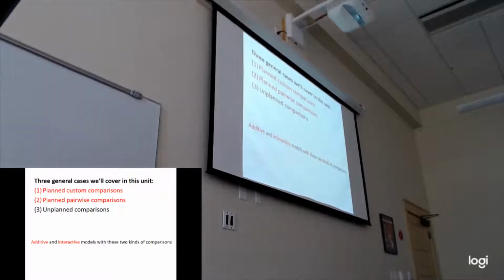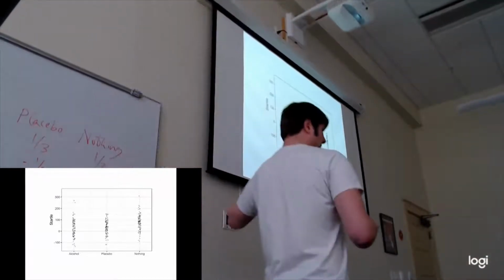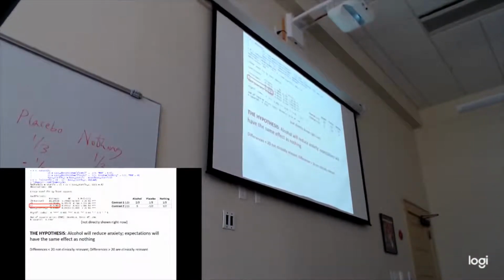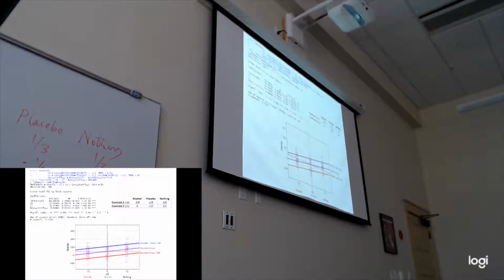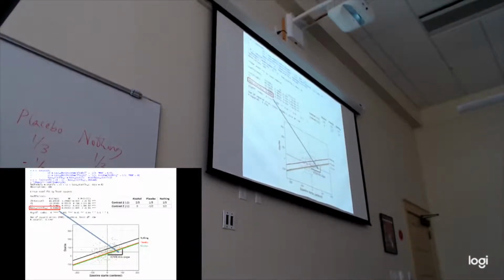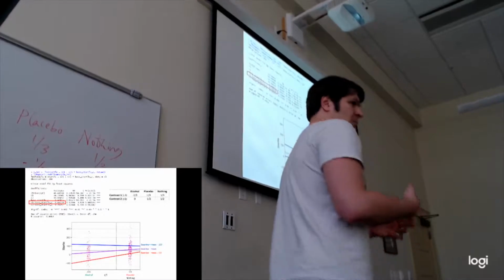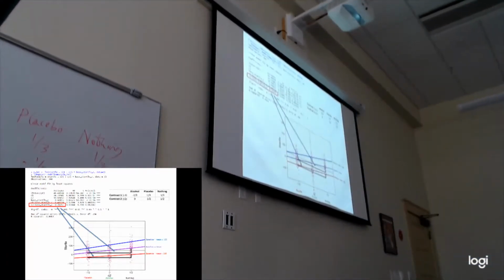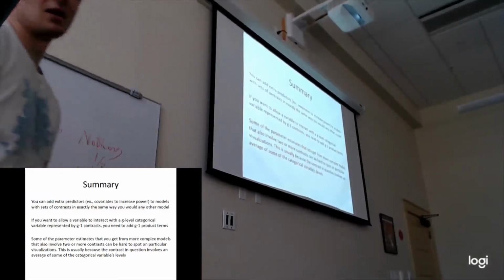Unit 2, contrasts: Additive and interactive models that involve contrasts